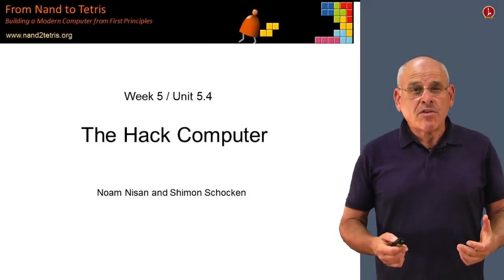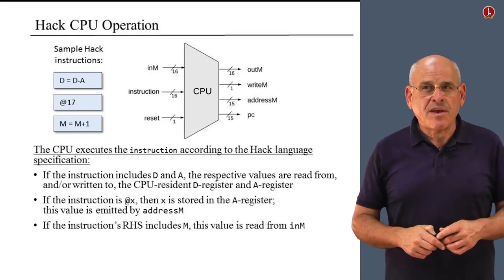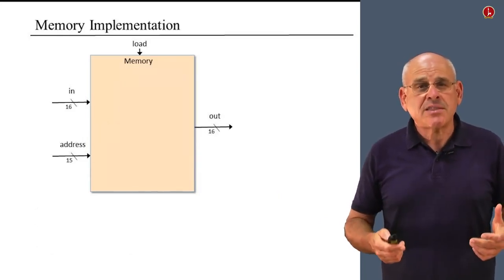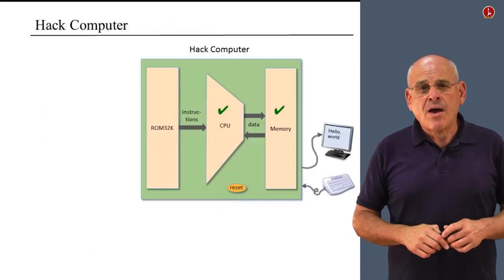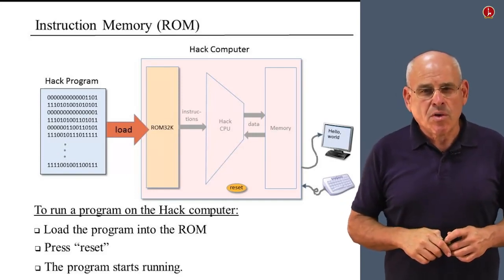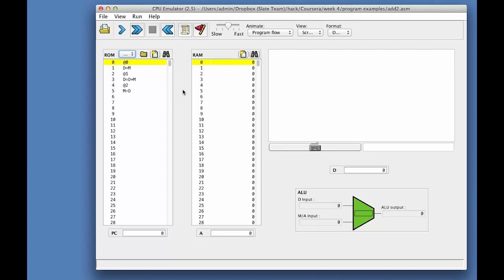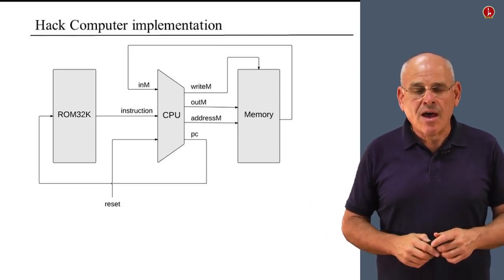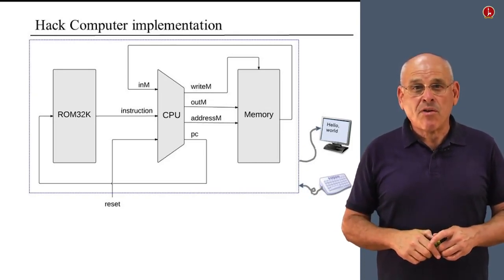[Part 1] Unit 5.4 - The Hack Computer